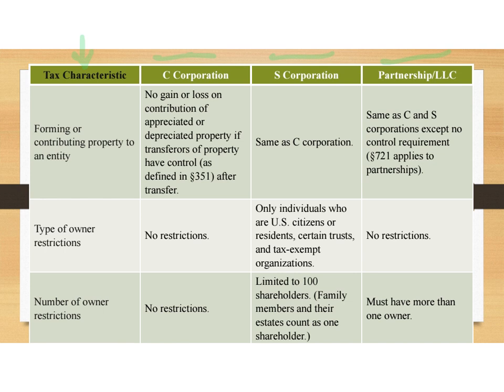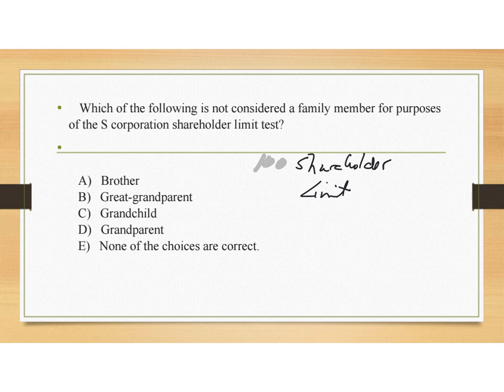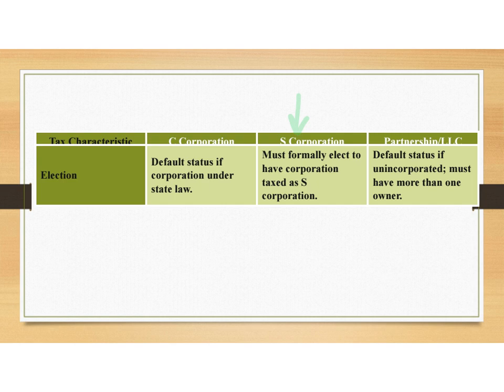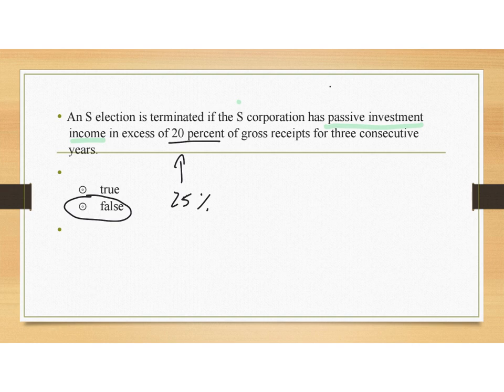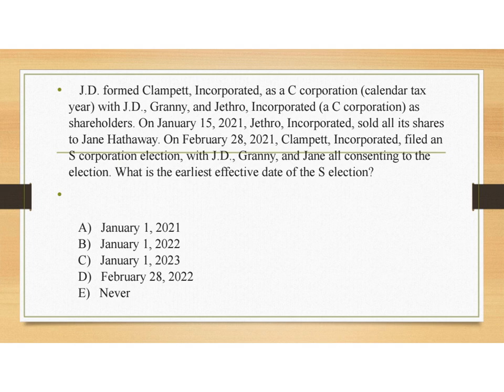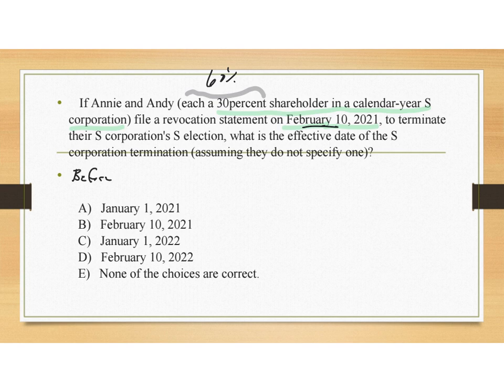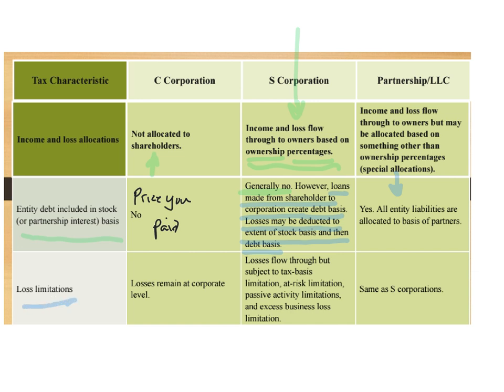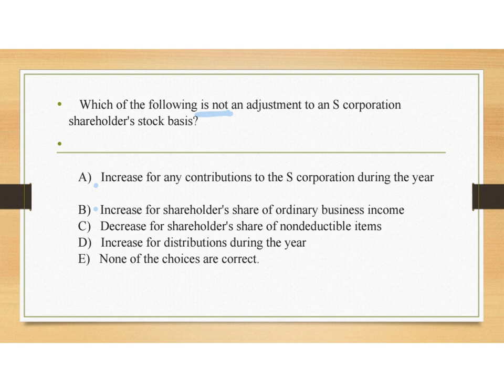Chapter 11 part 1